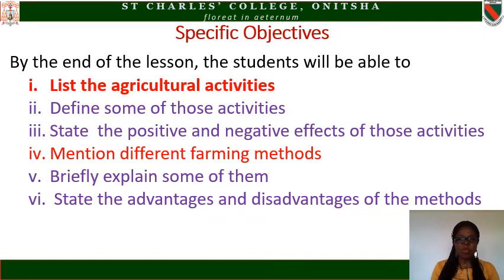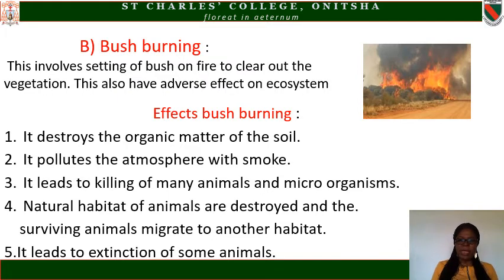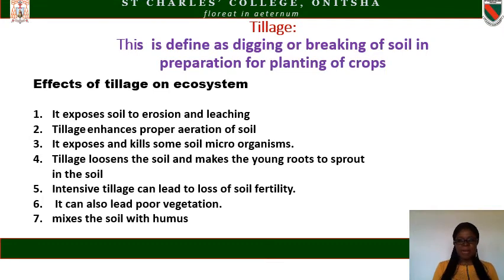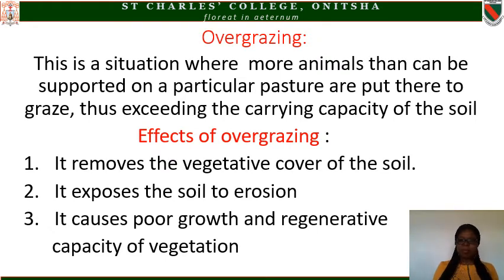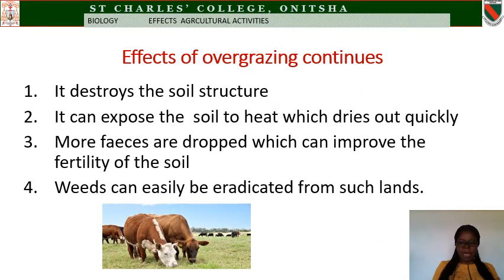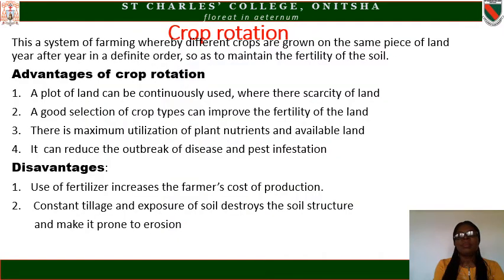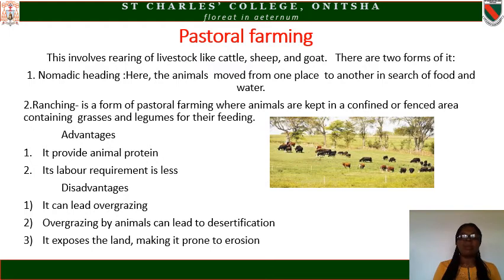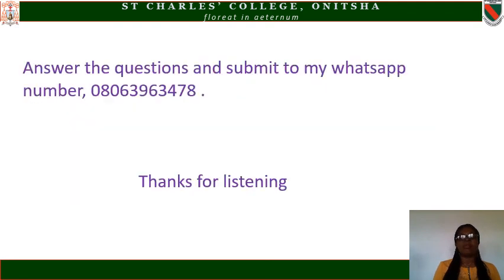Biology - EFFECTS OF AGRICULTURAL ACTIVITIES ON ECOLOGICAL SYSTEMS by A Mbakwe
"Effects of Agricultural Activities on Ecological Systems," Biology lesson for senior secondary students by Afoma Mbakwe, teacher at St Charles' College, Onitsha, Nigeria.